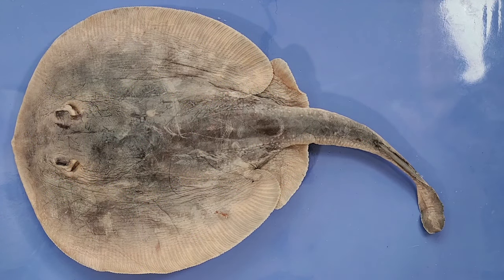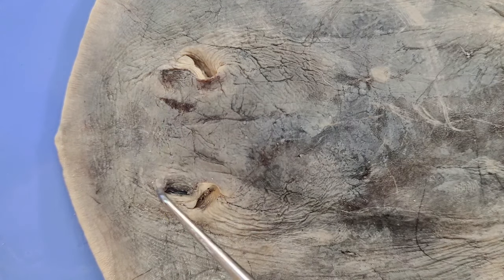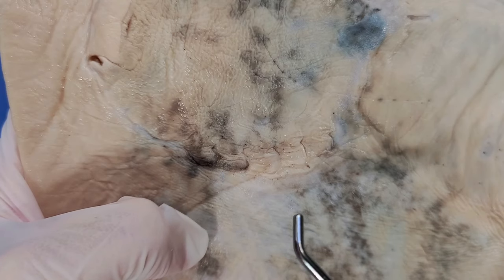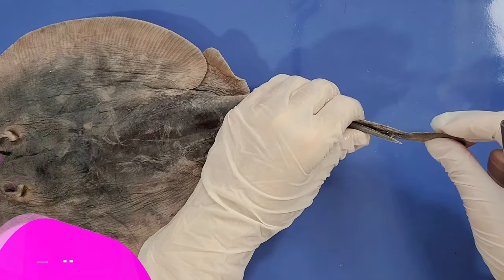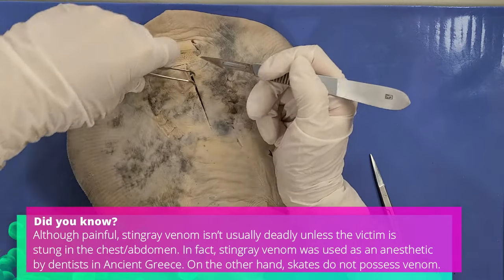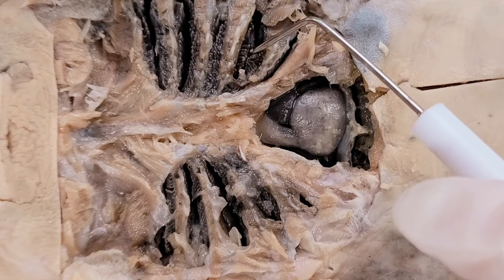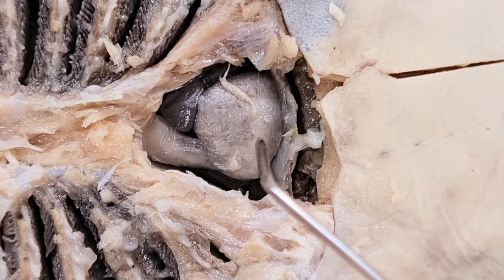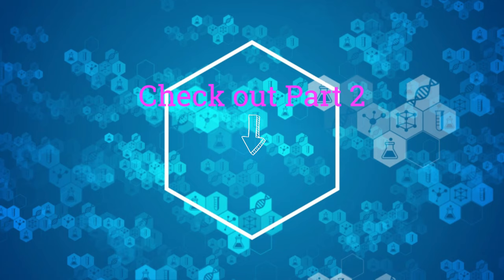Skate Dissection (Part 1. External Anatomy & Thoracic Cavity) || A Mermaid's Purse [EDU]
[Check out Part. 2 of our Skate Dissection Video]

What’s the difference between skates and rays? Find out as you learn how to dissect a skate in this video, which also covers its external and internal anatomy and physiology. In this simple dissection of a skate, you’ll learn various parts of its anatomy, what exactly a ‘mermaid purse’ is, and why a skate’s liver floats in water.

Skates are one of the most underrated animals among the cartilaginous fishes, often overshadowed by their flashier cousins– rays and sharks. However, did you know that skates have many unique features neither rays nor sharks possess, such as their distinctive method of laying eggs within rectangular leathery sacs? In this video, you’ll learn general information about skates, which will be tied into their anatomical structures and physiological importance.

This dissection lab is for anyone who is curious about skate anatomy, wants to cover skate anatomy for a zoology course, missed the skate dissection during biology class, or just wondered, “How are skates different from rays?”. The video will teach you how to dissect a skate step by step, and review the external and internal anatomy of the skate.

In this video, we’ll cover the following structures:
Eyes
Spiracles
Gill slits
Mouth
Teeth
Nostrils
Rostrum (snout)
Skin
Denticles
Pectoral fins
Pelvic fins
Tail
Spike
Cloaca
Claspers [mentioned]
Heart
Gills
Gill filaments
Gill rakers
Sinus venosus
Conus arteriosus
Peritoneum
Liver
Gallbladder
Cardiac stomach
Pyloric stomach
Intestine
Pyloric valve
Spiral valve
Rectum
Spleen
Pancreas
Rectal gland
Rugae
Ovary
Fallopian tube
Uterus
Egg sac
Kidneys
Cerebral hemispheres
Olfactory nerves
Optic lobe
Cerebellum

If you want to learn more about skate anatomy, here’s a link to a website with more detailed information, as well as diagrams: